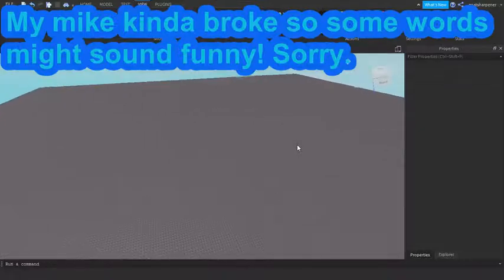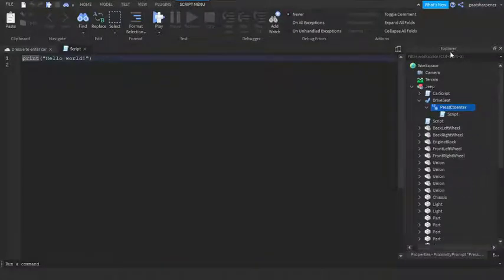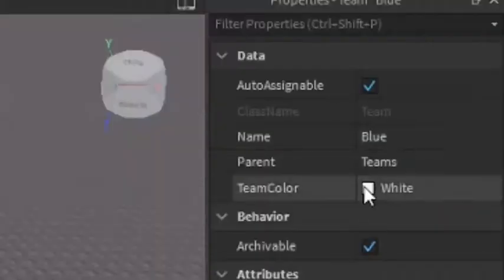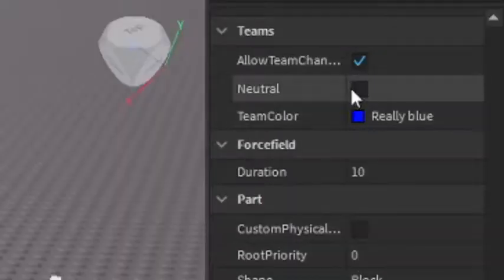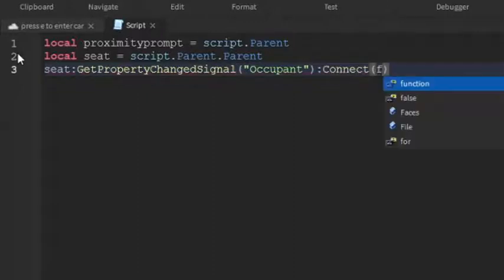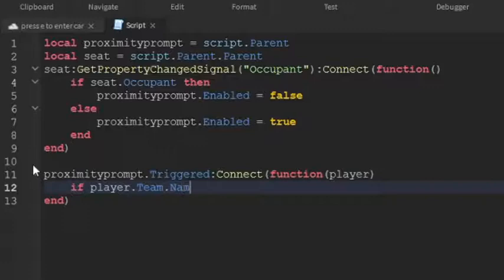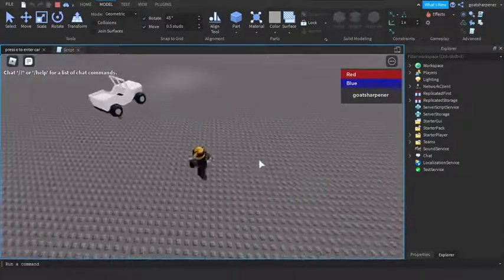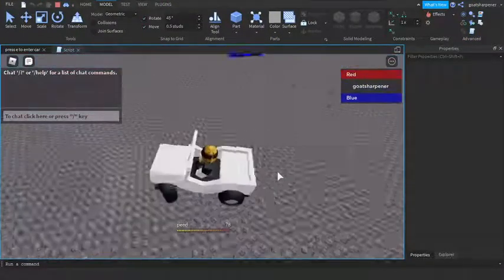How to make a TEAM ONLY car in Roblox Studio!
Hey guys! In today's video, I show you guys how to make a Team Only car!
I'm running out of ideas, so I made another Press E to video as those always do good on the channel. Make sure to put YOUR tutorial ideas so I don't run out of ideas!